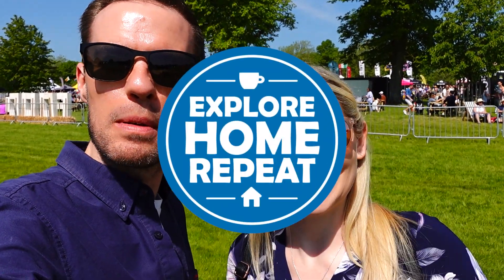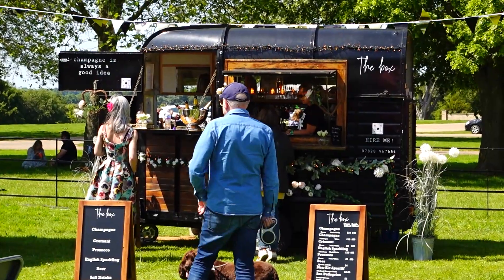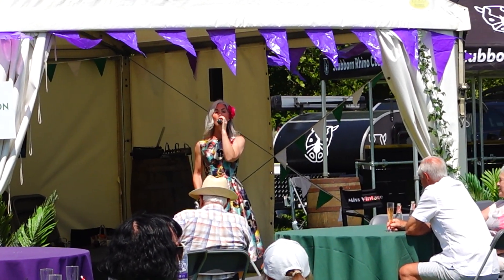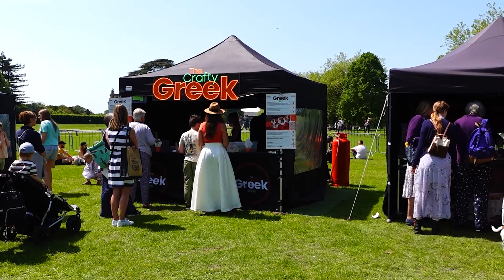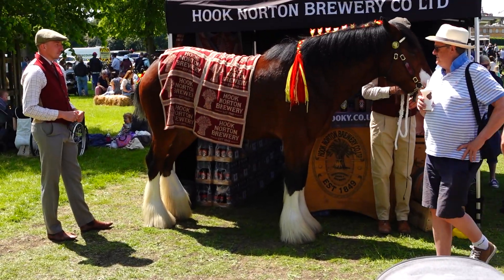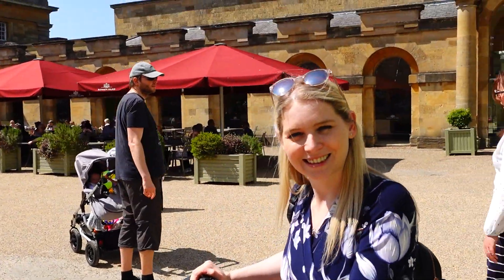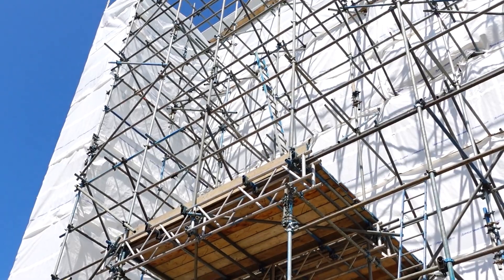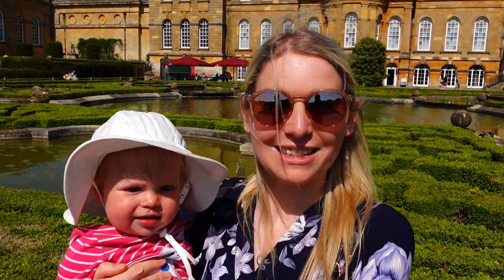Blenheim Palace Food Fair & Exploring the Gardens | Day Out Review | UK Travel Vlog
This week we visited the Annual Blenheim Palace Food Fair as well as visiting the Palace and its gardens. Blenheim Palace is a country house in Woodstock, Oxfordshire, on the edge of the Cotswolds. It is the seat of the Dukes of Marlborough and the only non-royal country house in England to hold the title of palace.

0:00 Intro
0:53 Blenheim Palace Food Fair
1:42 The Festival Kitchen with guest chefs
1:59 Exploring the food stalls
2:46 Trying jerk chicken and gyros
3:36 Blacklion Rare Sheep Vodka and Hook Norton Beer
4:55 Thoughts on the food fair
5:51 Visiting Blenheim Palace gardens
7:34 Our review on Blenheim Palace Food Fair

Based on the Oxfordshire, Northamptonshire border in England, husband and wife Matt and Isabelle explore attractions and day out locations across the UK. From zoos, safari parks, theme parks, gardens and National Trust estates to castles, cities, towns and villages, we find out if you should visit and is it worth the money.